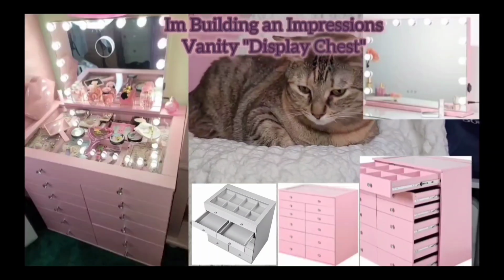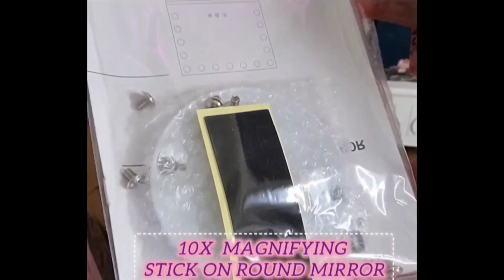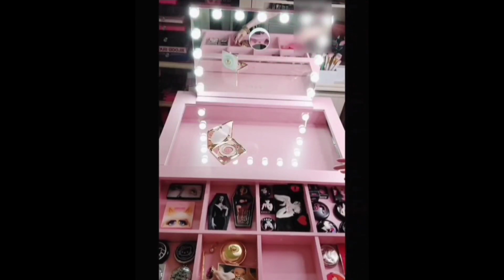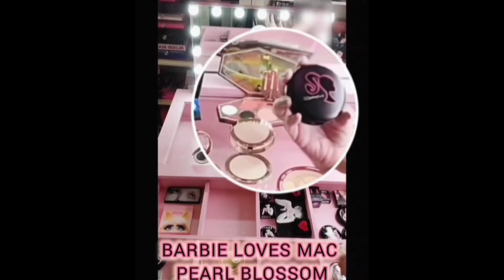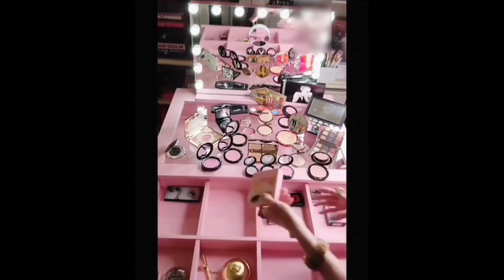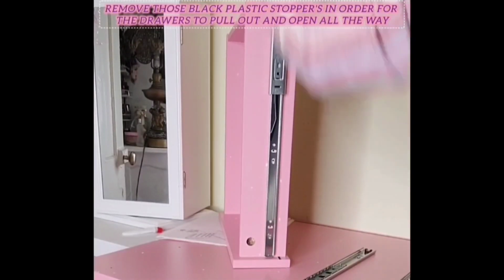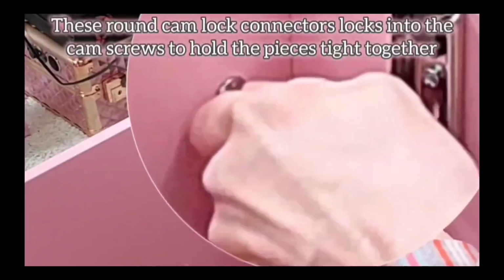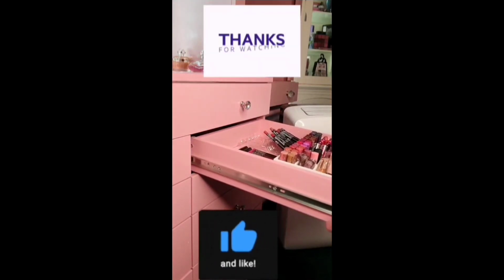IMPRESSIONS VANITY DISPLAY CHEST Showing whats behind the Glass + Picked favorites & how I build it!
GET EXCITED DISPLAY CHEST IS NOW ON BLACK  FRIDAY SALE! LINKS BELOW- Showing an over view of what's on my Display Chest  from the best of my 'TOO FACED' Special Collectables highly Sort after Palettes to some of the best special packaging compacts that Mac Cosmetics have celebrated. I also added video footages of me building this Impression Vanity Display Chest towards the end!

LINK TO THE DISPLAY CHEST ITS ON BLACK FRIDAY SALE NOW: Original Price: $549.00

Lighted Mirror:SHOWTIMEZ Vanity Mirror Makeup Mirror with Lights, Hollywoood Vanity Makeup Mirror with LED Lights, USB Charger, Pink, W22.8xH17.5in.

LINK TO LIGHTED MIRROR:
SHOWTIMEZ Vanity Mirror Makeup Mirror with Lights, Hollywoood Vanity Makeup Mirror with LED Lights, USB Charger, Pink, W22.8xH17.5in.